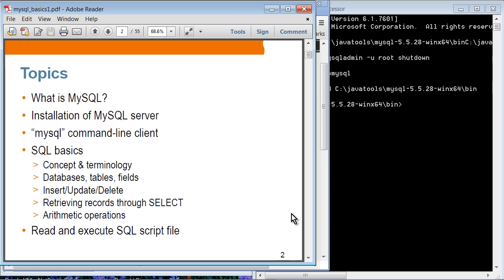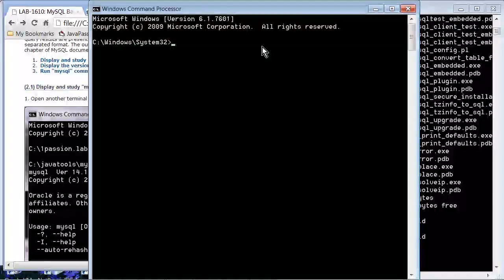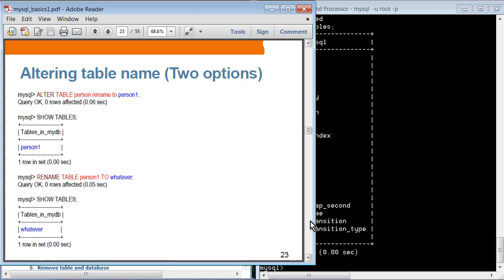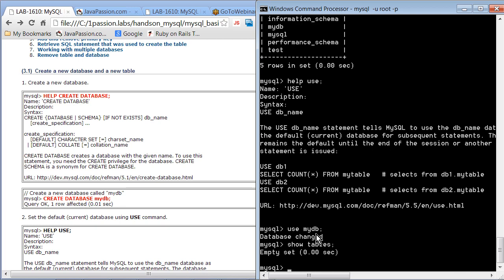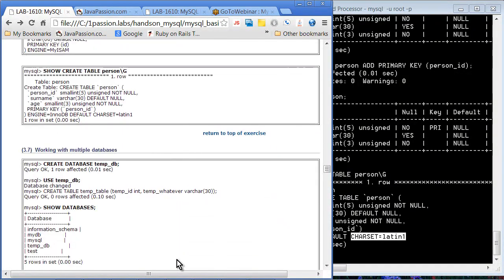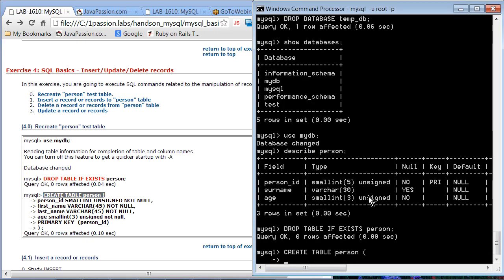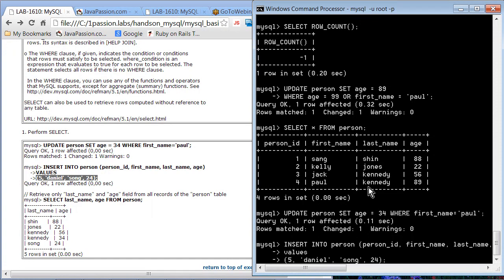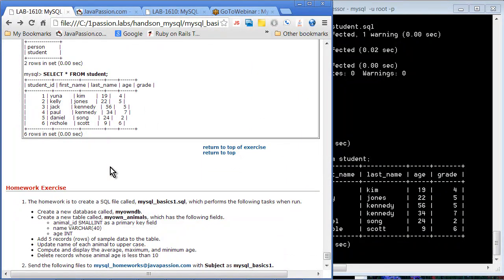MySQL Basics I